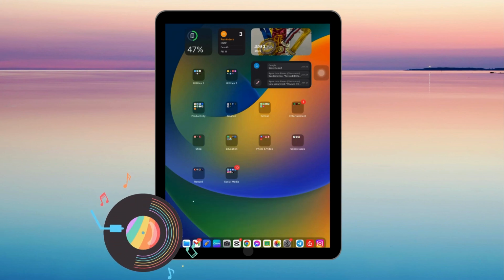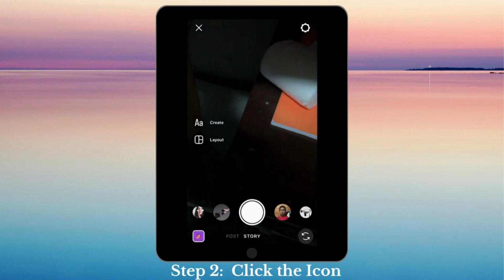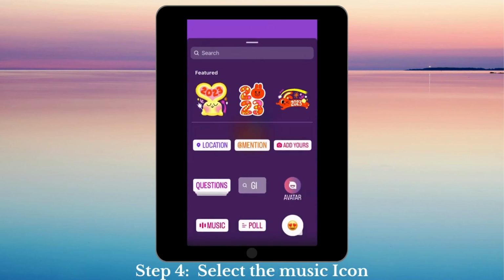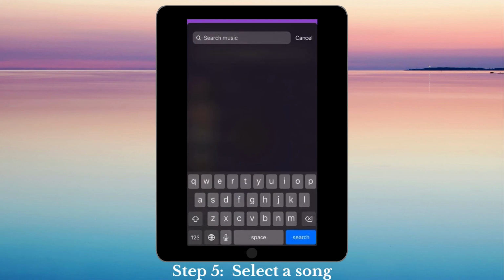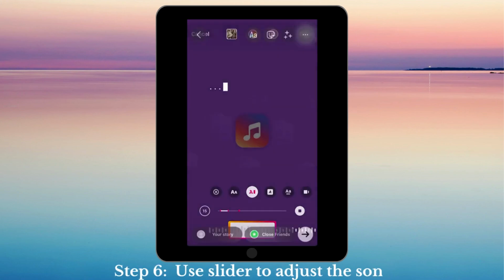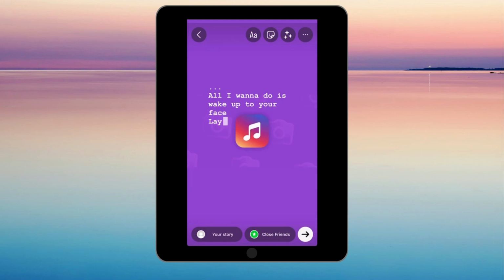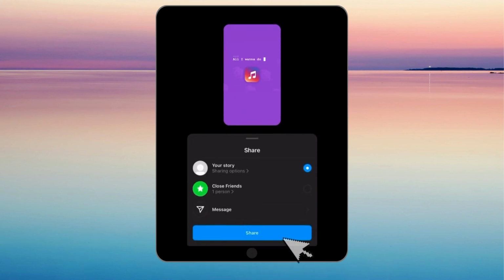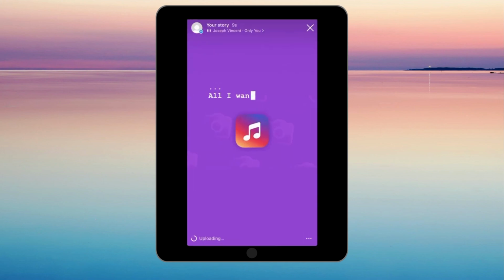How To Add Music In Instagram Story In SIMPLE STEPS